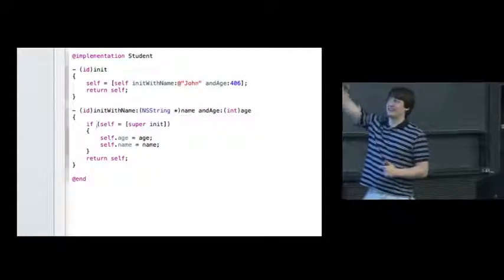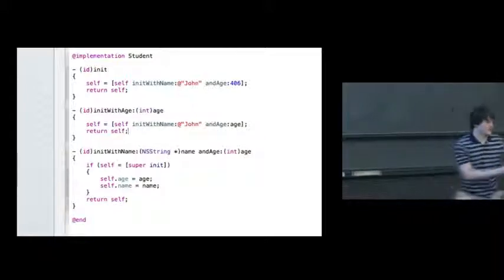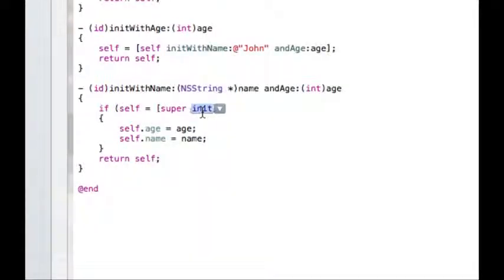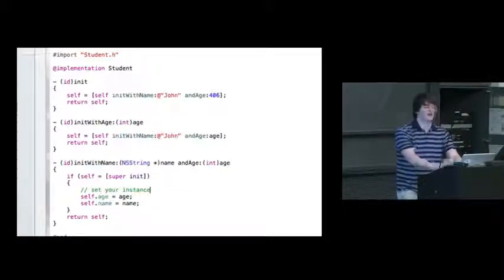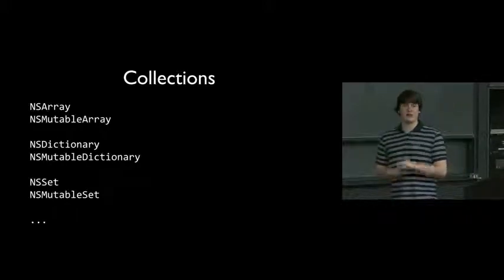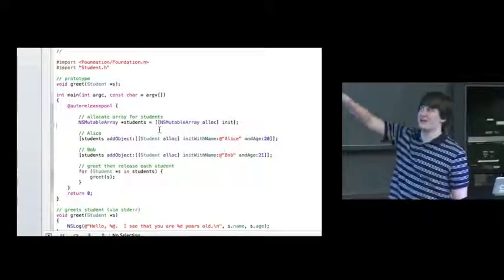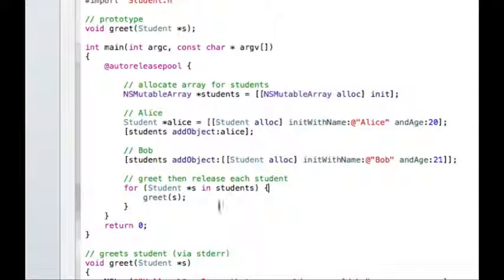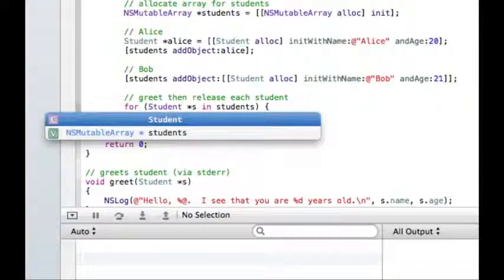iOS Programming lecture week 1 Building Mobile Applications Part 9 David J Malan